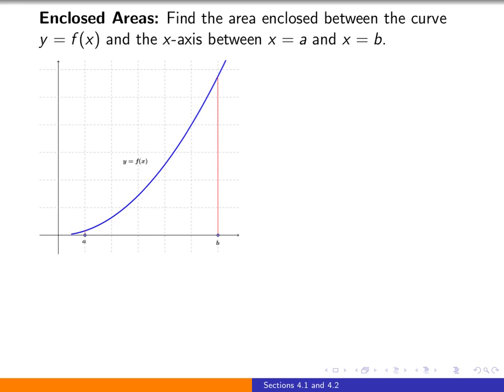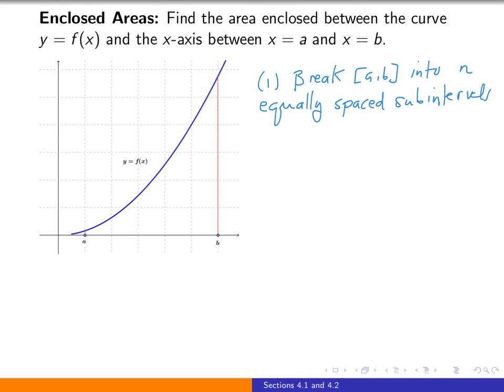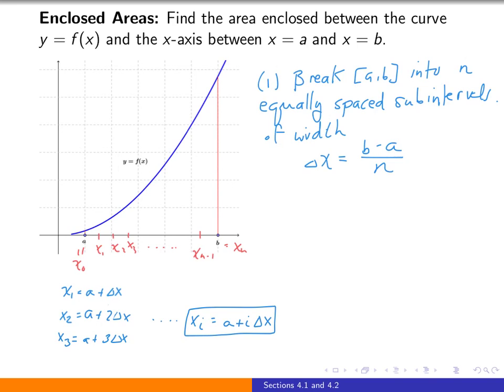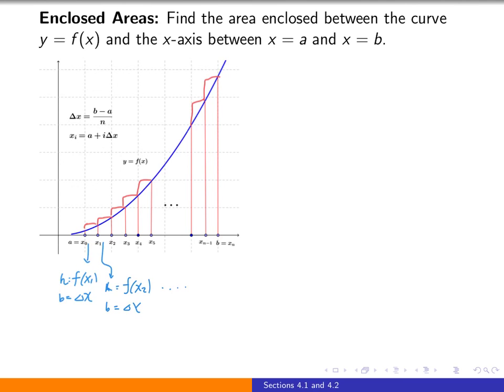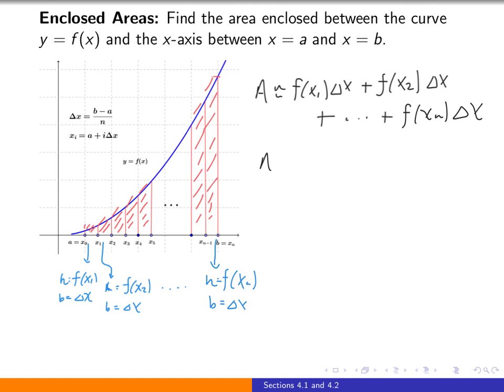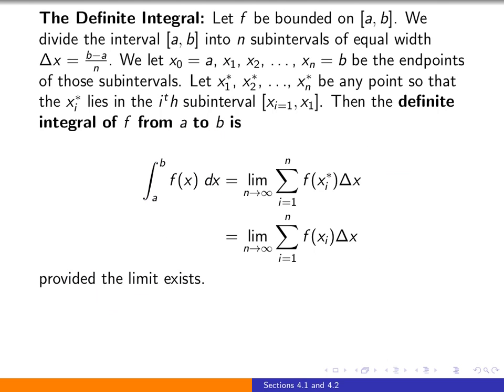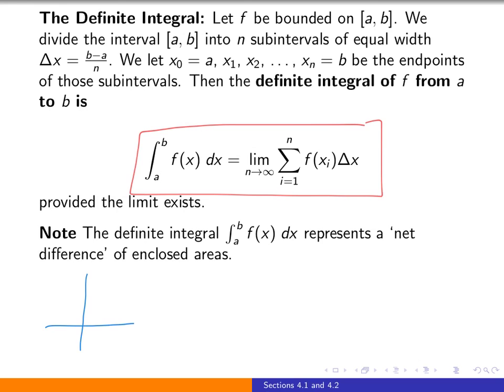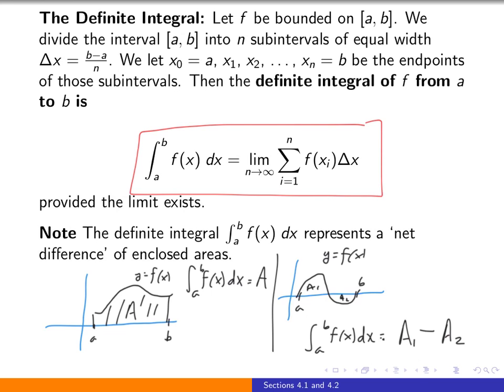Section4 1&4 2